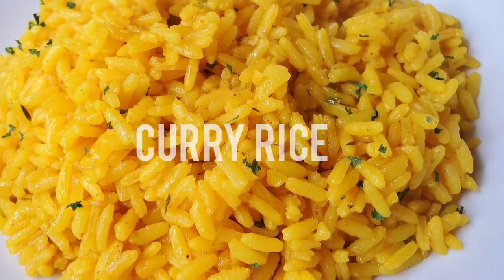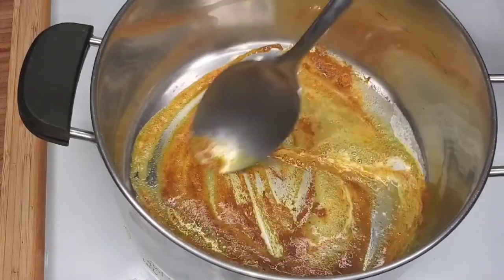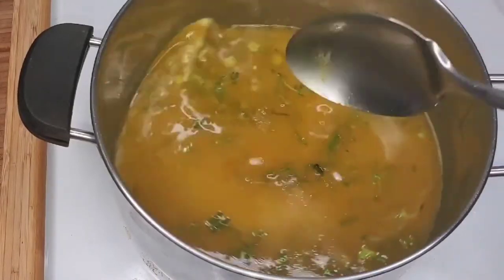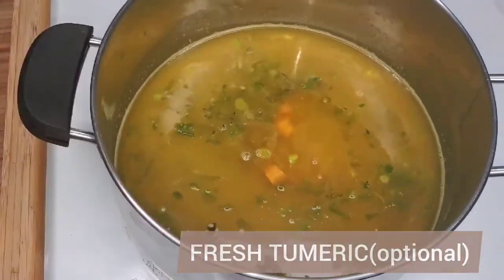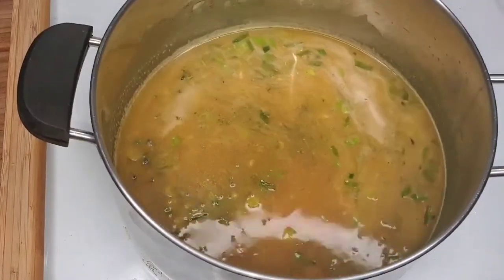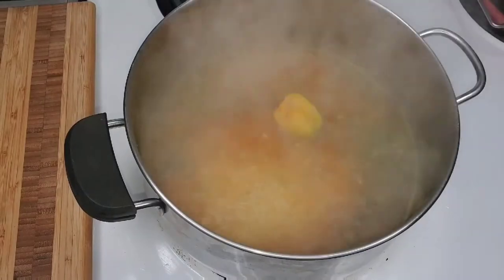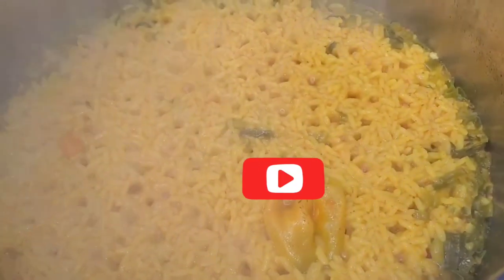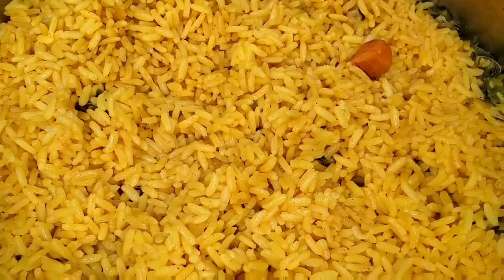How to make Yellow Rice (Curry style)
Hi guys! Today I'm sharing my Curry Rice Recipe with you. It is SUPER SIMPLE and you may even add other ingredients like mixed vegetables (corn, peas, carrots) if you like.

If you'd rather not have Curry Yellow Rice, you may use Sazon seasoning or annatto powder for the colour🤤

INGREDIENTS:
2 measuring cups long grain rice

2 - 3 tbsps butter

1 tbsp coconut oil

1 1/2 tsp yellow curry powder

2 stalks scallion, chopped

3 garlic cloves, diced

Fresh thyme

2 1/2 - 3 cups water

Fresh turmeric

1 tsp ginger powder or fresh ginger

2 tsps onion powder

Garlic powder

1/2 paprika

1 1/2 tsp salt

1 tsp sugar

1 or 2 whole scotchbonnet peppers